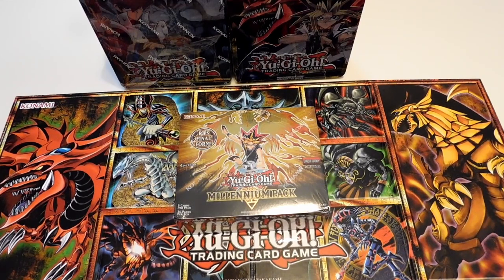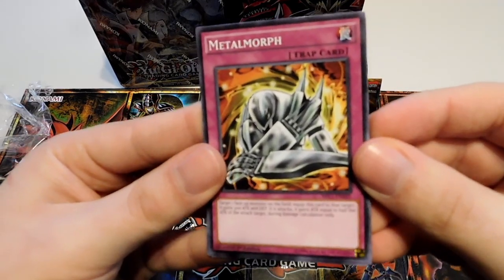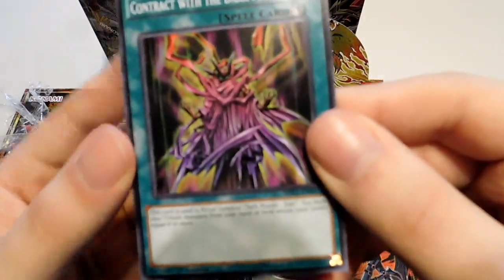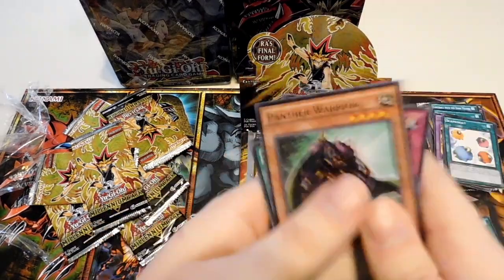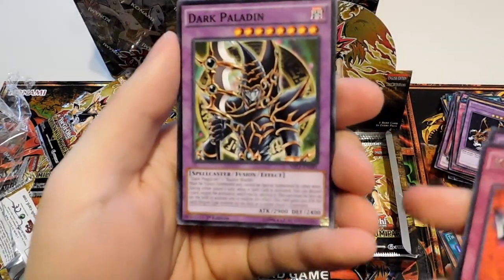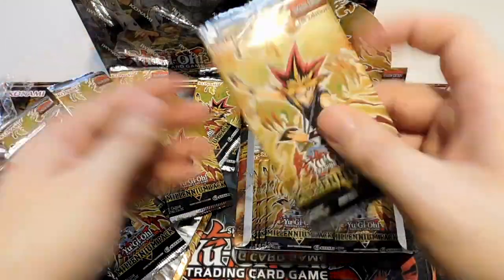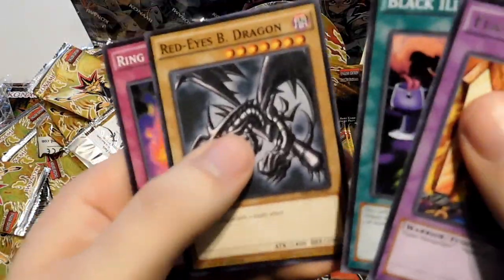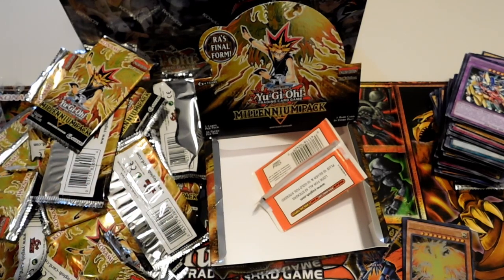Millennium Pack Opening Booster Box OLD SCHOOL CARDS!!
Got a bunch of cards after getting back into Yugioh for my birthday and I told my friends I'd open the boxes on camera. I meant to say there were 48 cards in the set. I don't really have a great camera so it was sorta out of focus. Anyways I have another box to open so I'll do that next week probably.